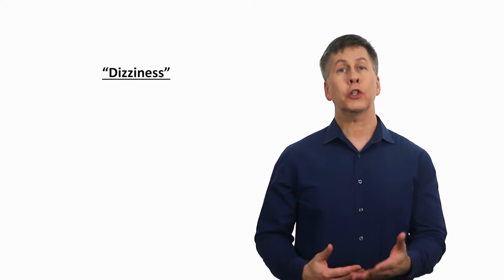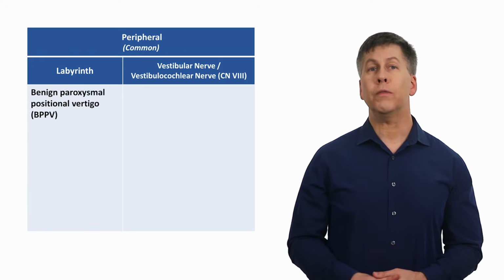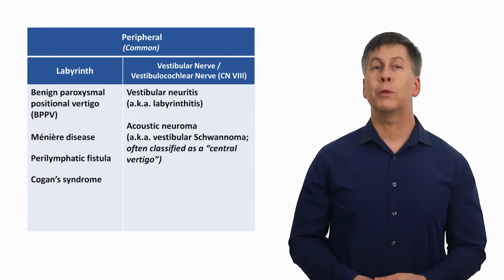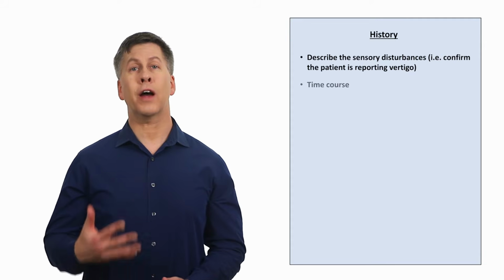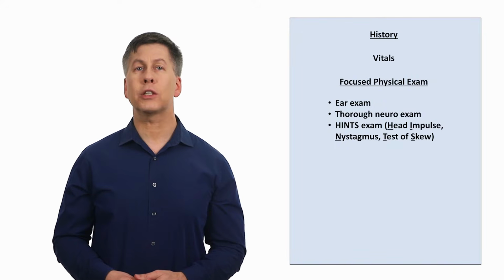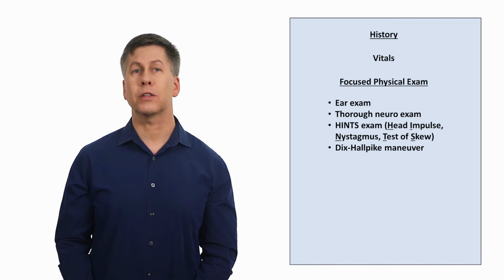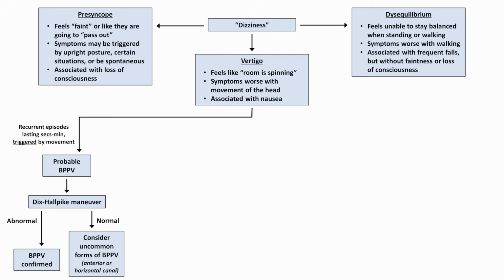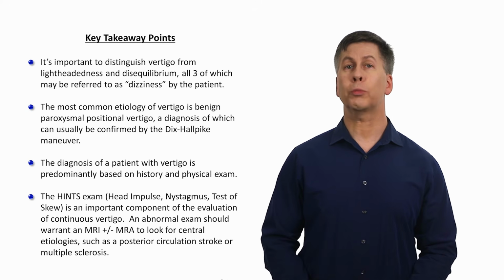An Approach to Vertigo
An overview of how to approach a patient presenting with vertigo, including a discussion and demonstration of the HINTS exam.

Thanks to folks on Twitter for providing feedback on the diagnostic algorithm!